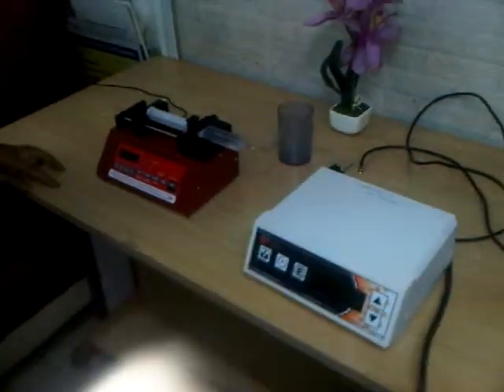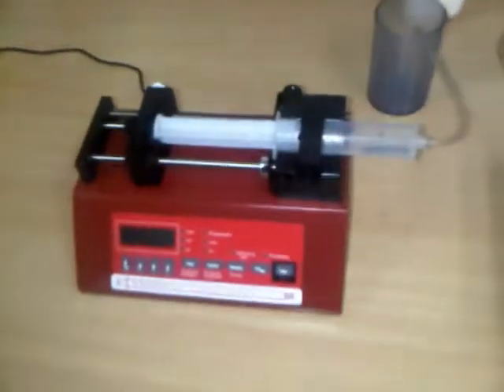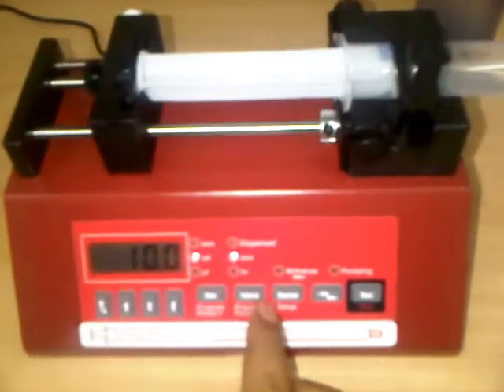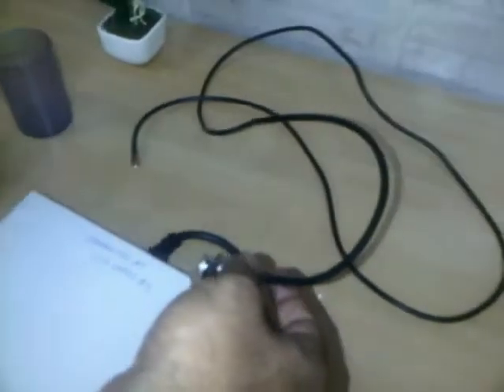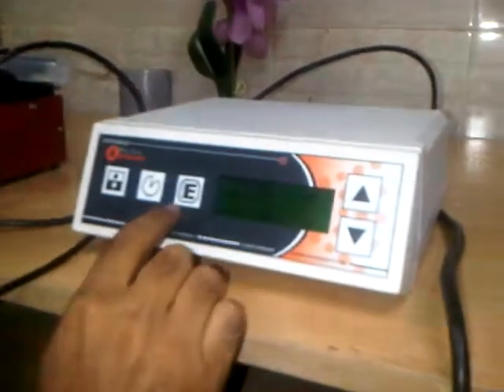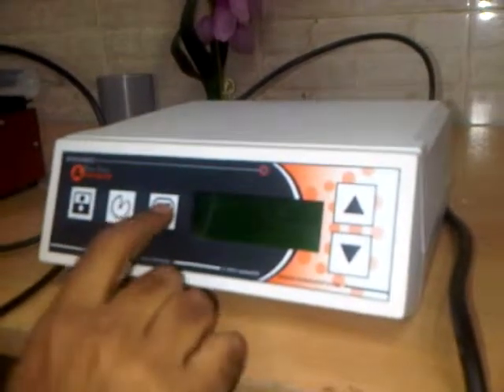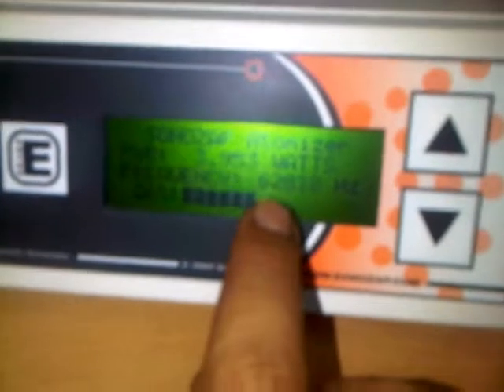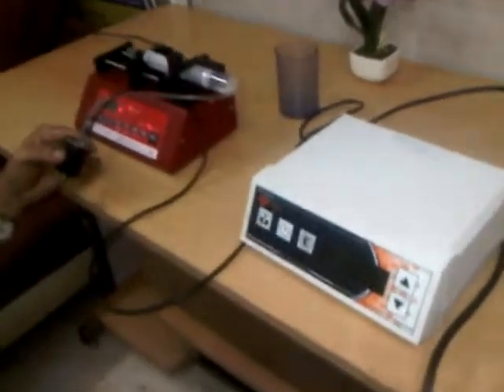DEMO VIDEO OF SONAER ULTRASONIC ATOMIZER. BY UNIGENETICS INSTRUMENTS-INDIA